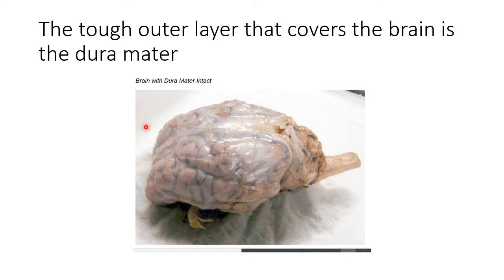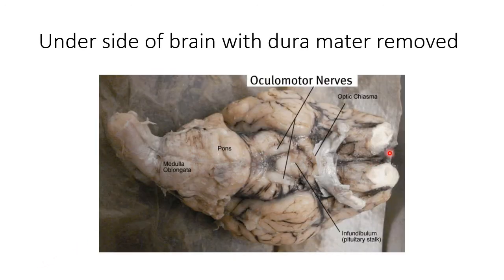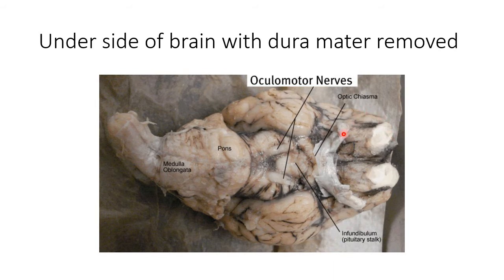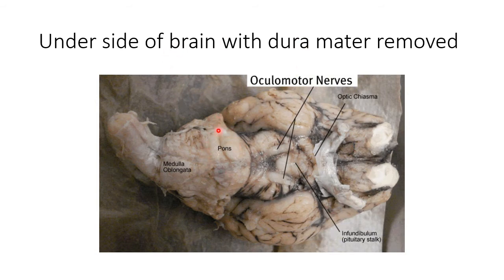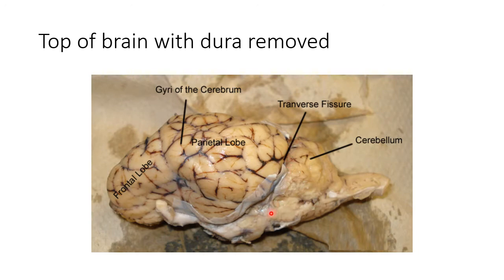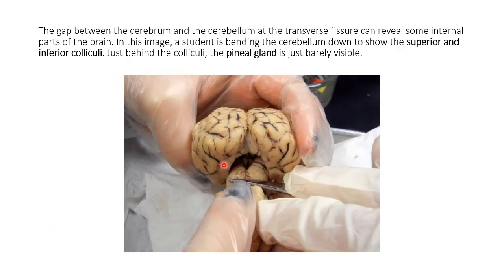Sheep Brain Dissection with sound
This is a general overview of the main parts of a sheep brain. I have not added in cranial nerves and basal nuclei. Those are for another lesson.